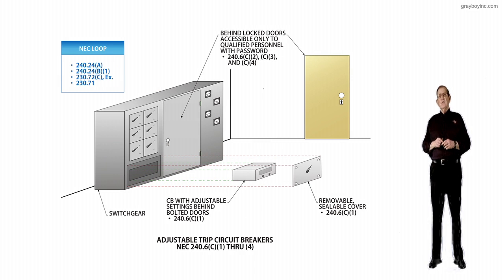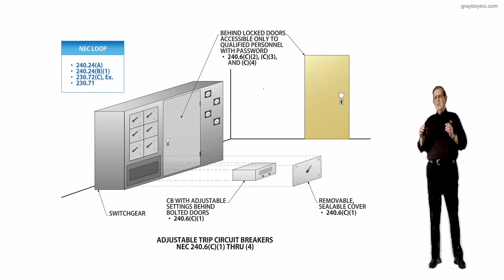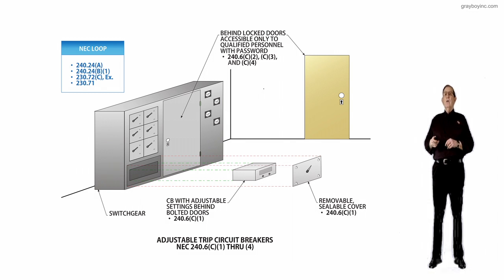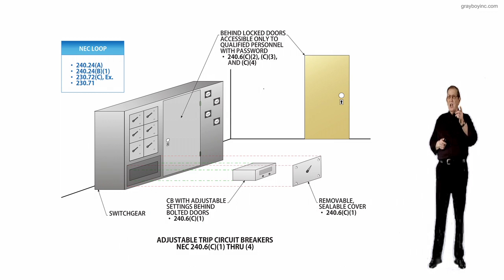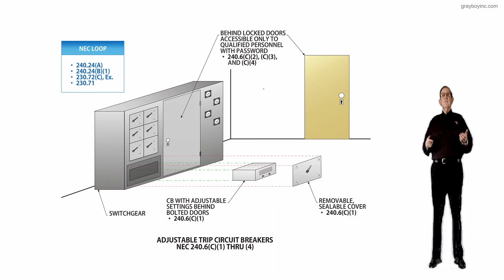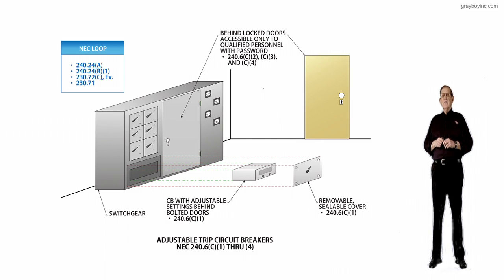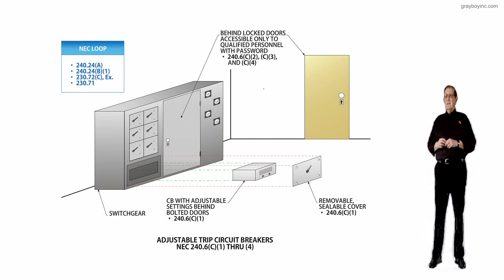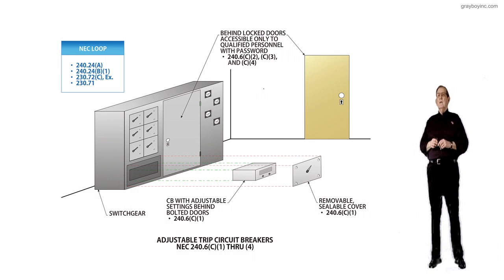240.6(C)(1) THRU (4)